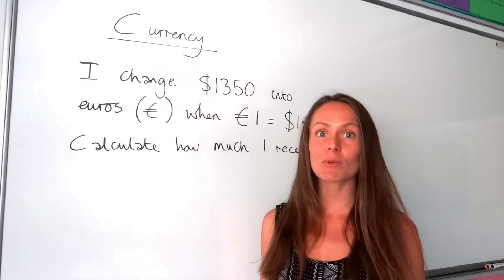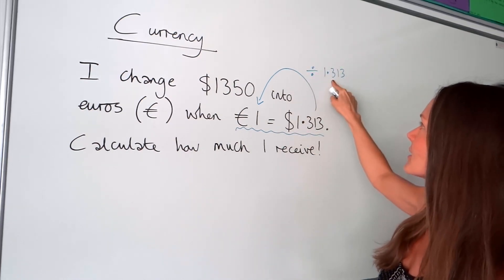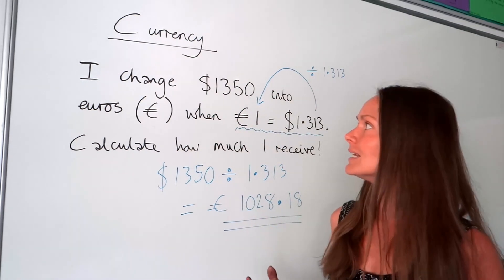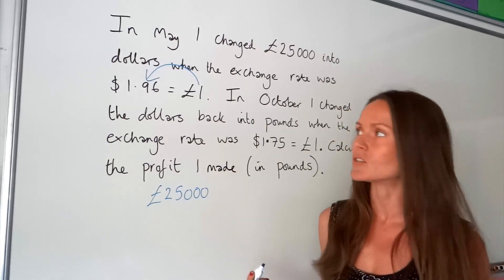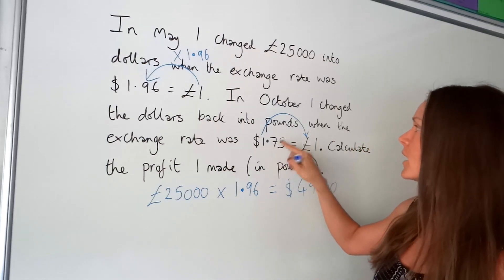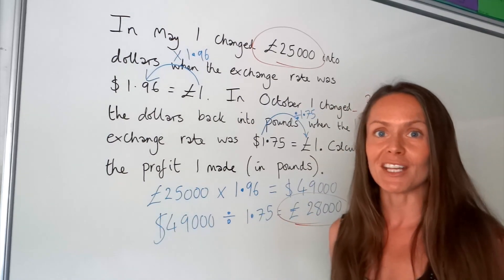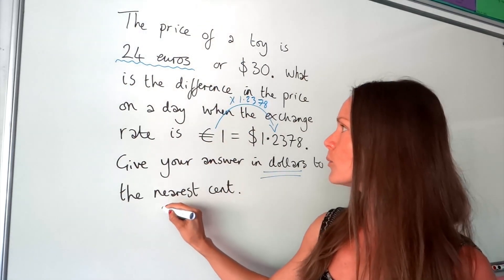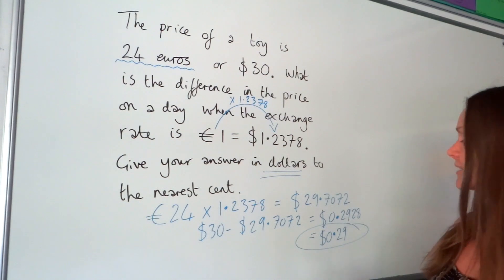The Maths Prof: Currency Conversion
Questions on currency conversion and exchange rates.